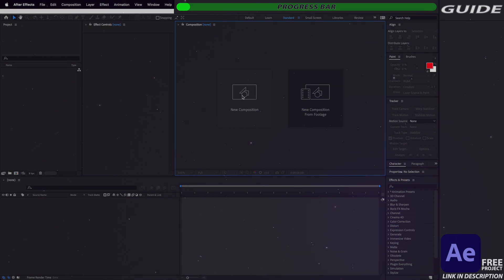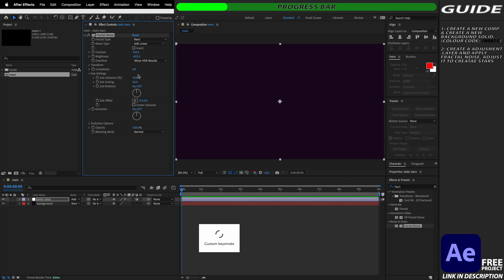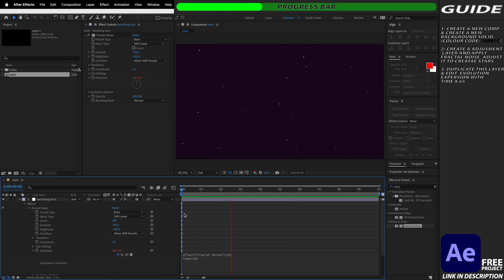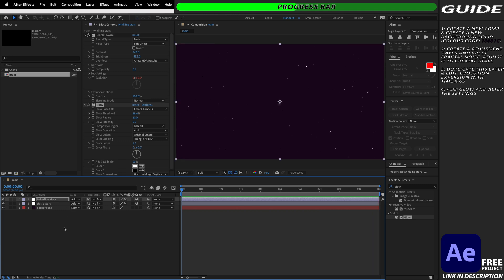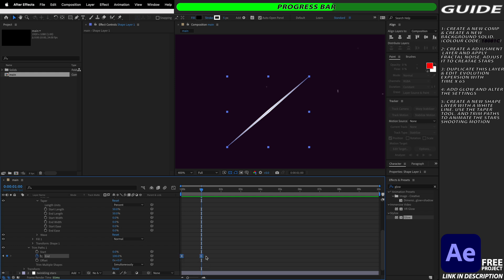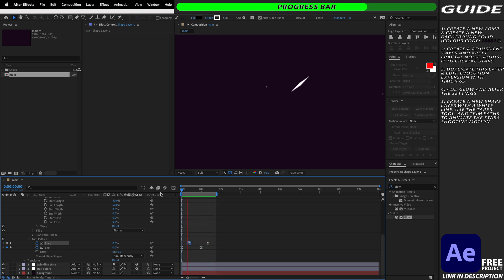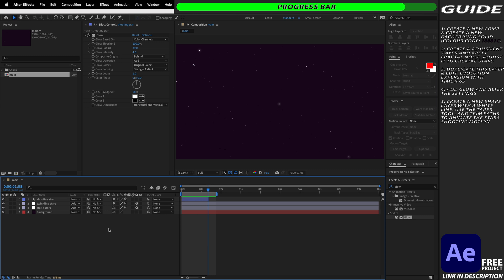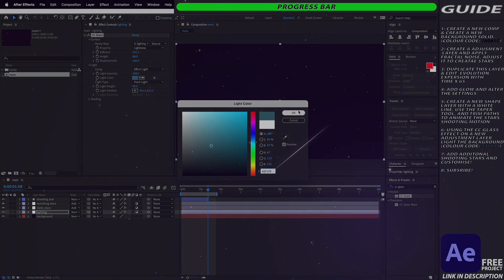Shooting Stars Tutorial | FREE PROJECT FILE | After Effects Tutorial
LEARN TO DATAMOSH:
My Datamoshing Tutorials: